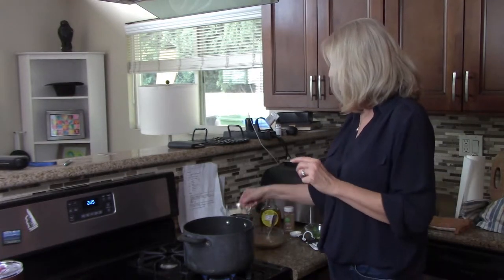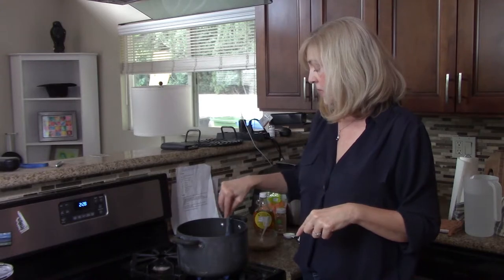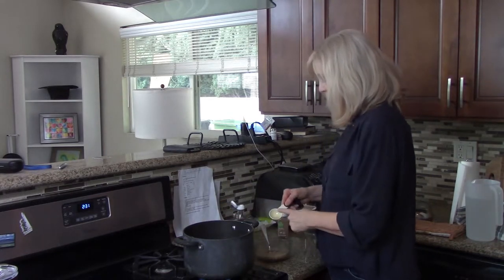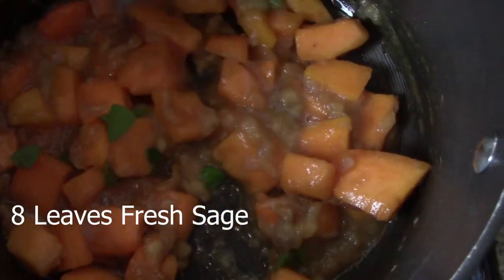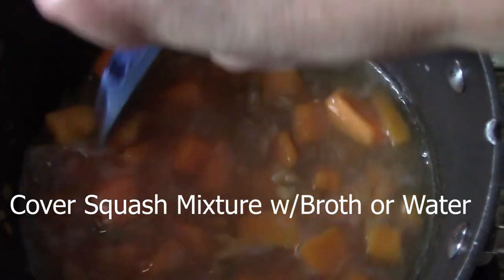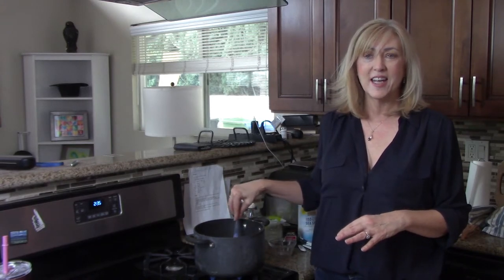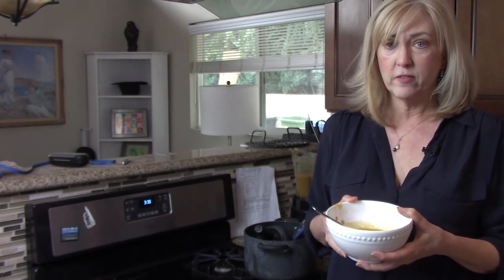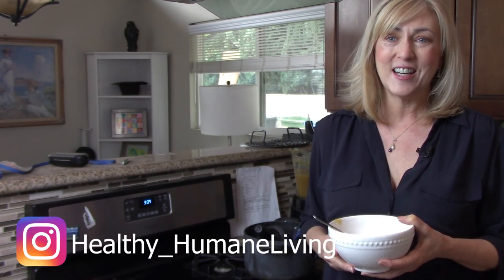Easy and Delicious Butternut Squash Soup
Butternut Squash Soup is one of my favorite things and this recipe is inspired by one of the best chefs in the world, Charlie Palmer.  It's easy and inexpensive to make. Takes about 20 minutes from start to finish. This soup is perfect for keeping within your budget, as well at batch cooking for the week.